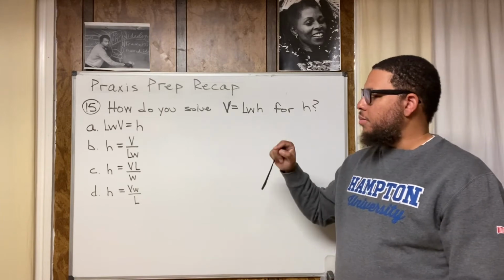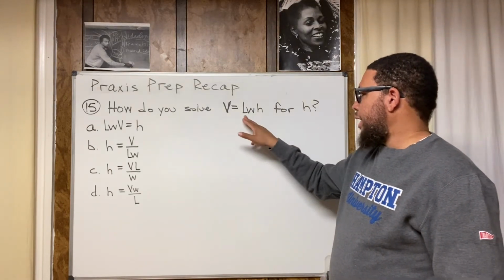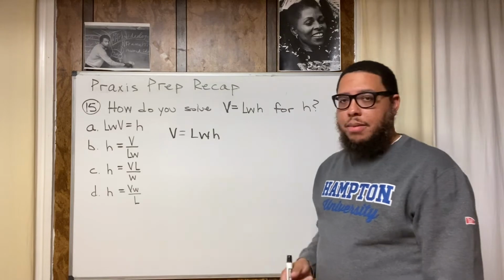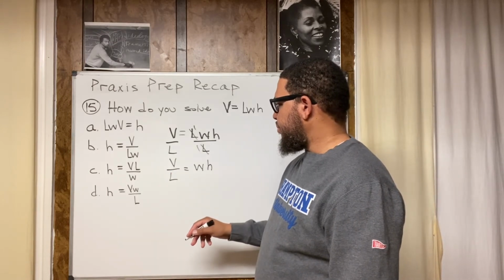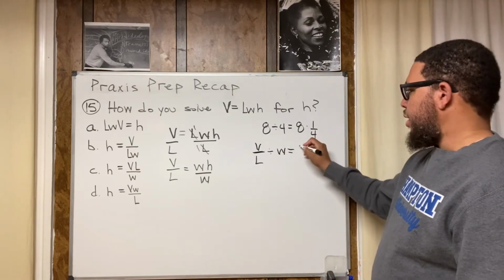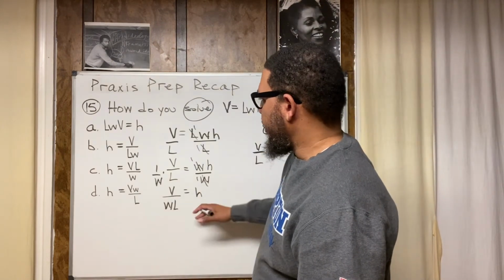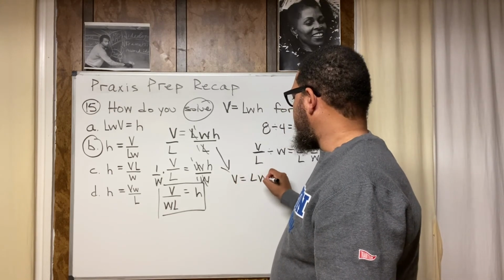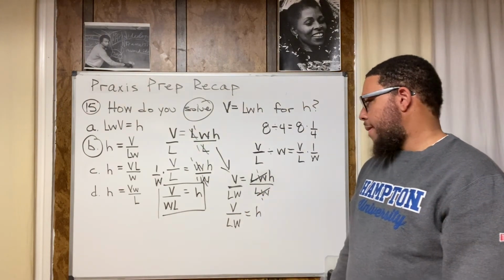Praxis Math: Solving Literal Equations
15. How do you solve V = Lwh for h?

a. LwV = h

b. h = V/Lw

c. h = VL/w

d. h =Vw/L